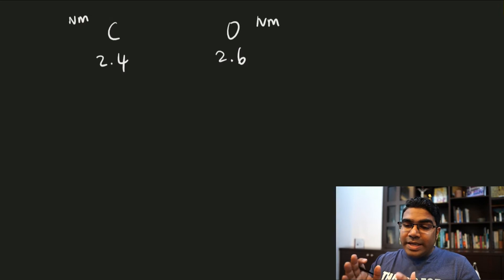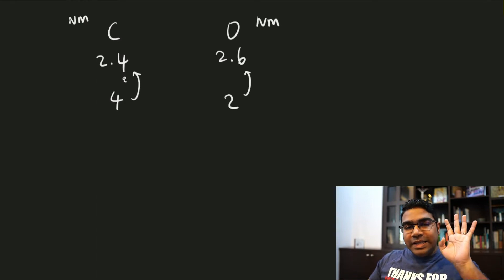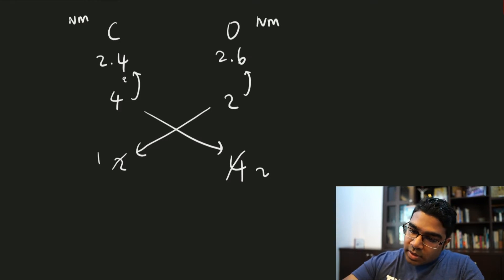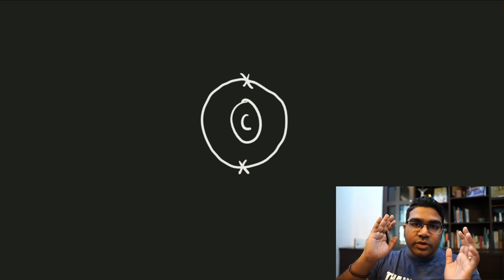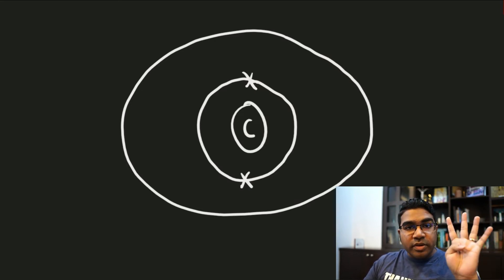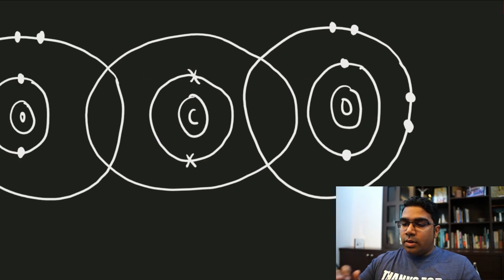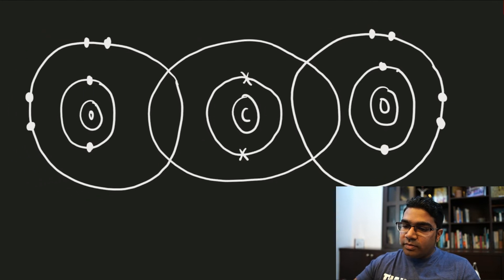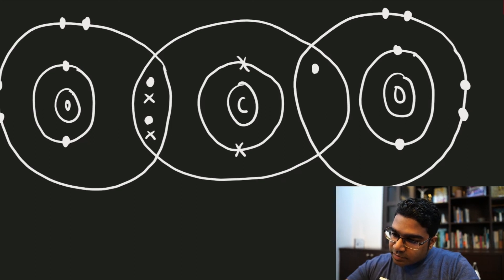How to draw the electron arrangement of carbon dioxide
Is it a covalent compound or an ionic compound? How to draw the electron arrangement of the carbon dioxide compound?